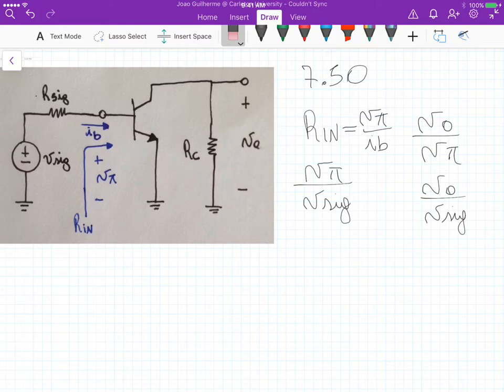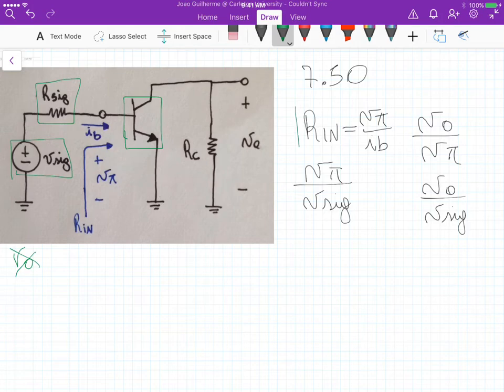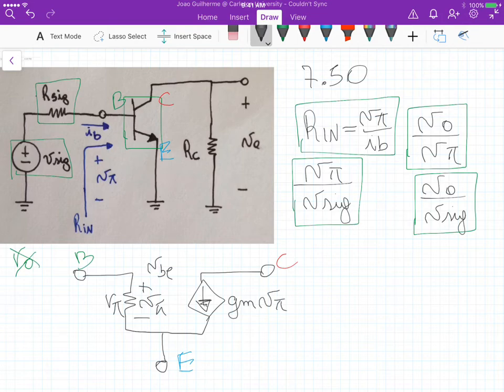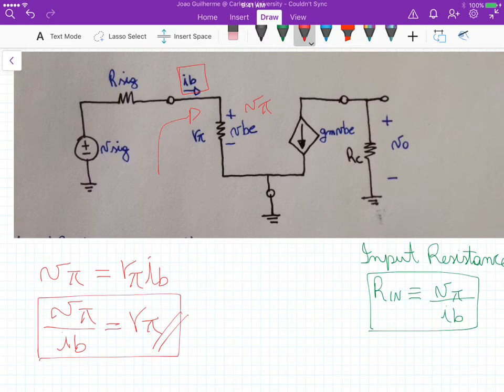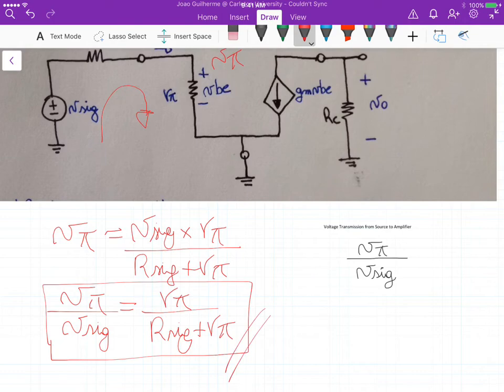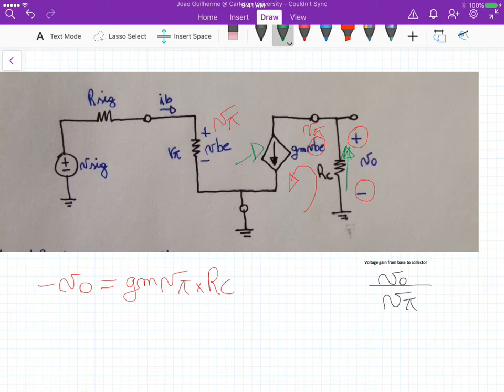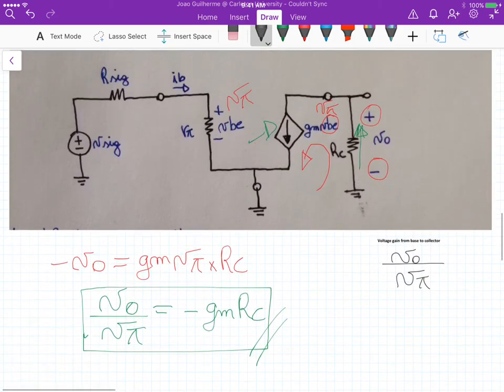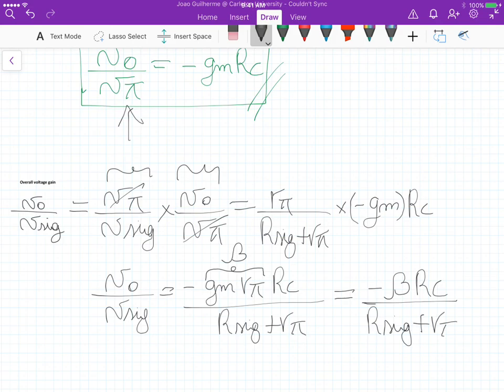PA7 - Problem 12